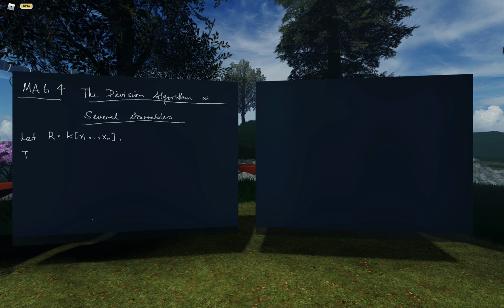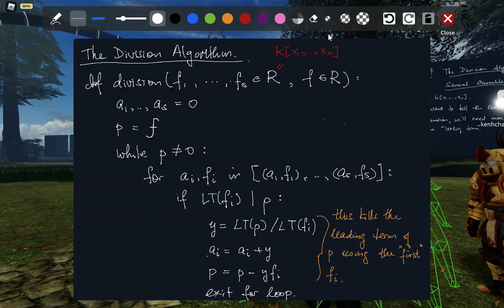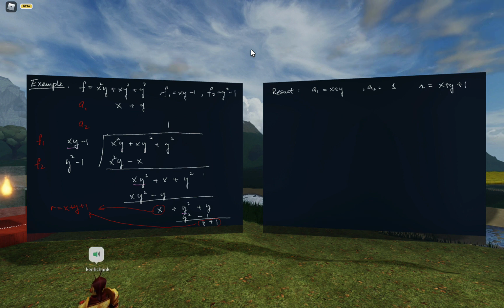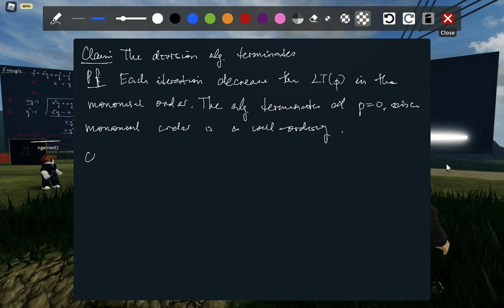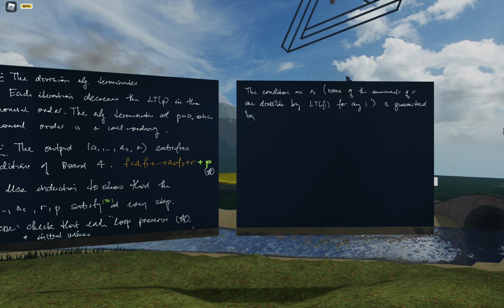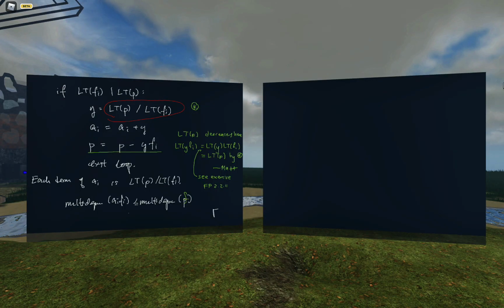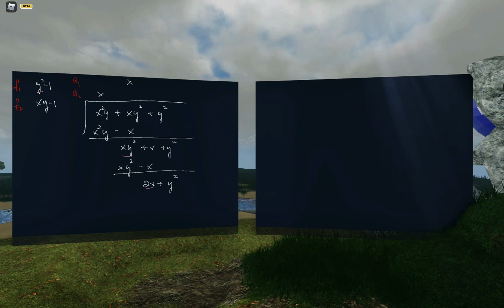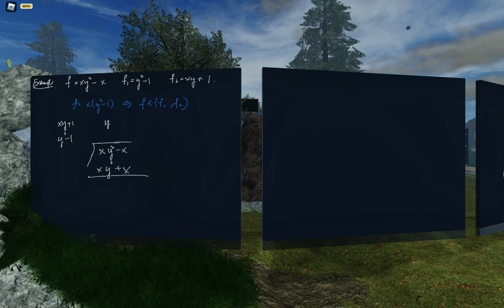MAG - Lecture 4 - The Division Algorithm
metauni Algebraic Geometry (MAG) is a first course in algebraic geometry, in Roblox. In Lecture 4 we study the division algorithm in multiple variables, and discuss the features that make it much more subtle than the one-variable case.